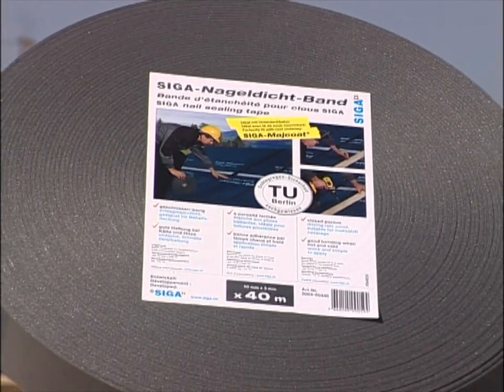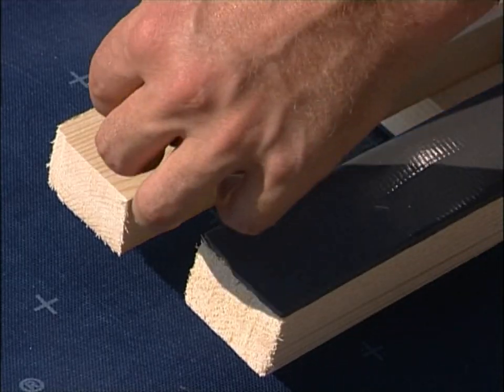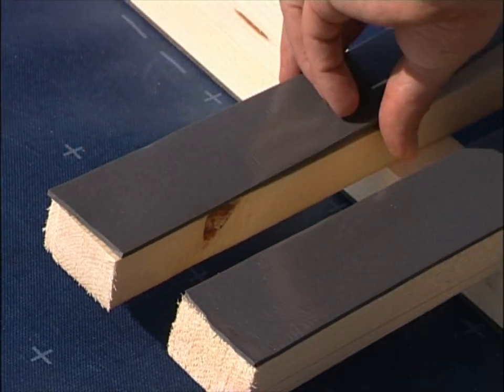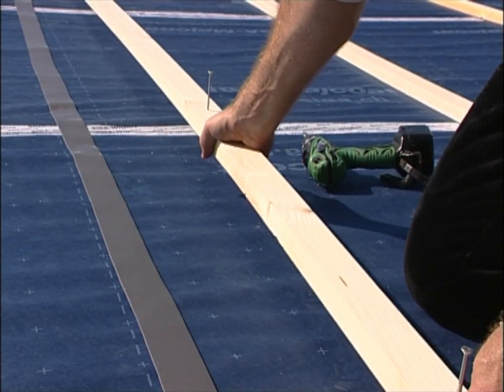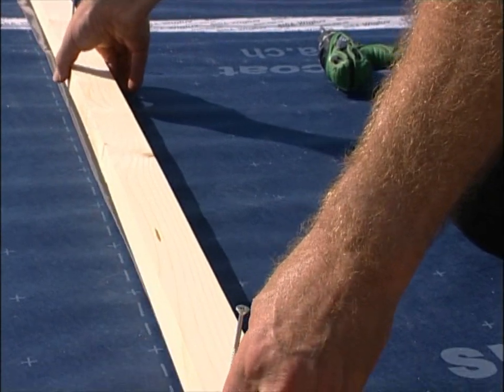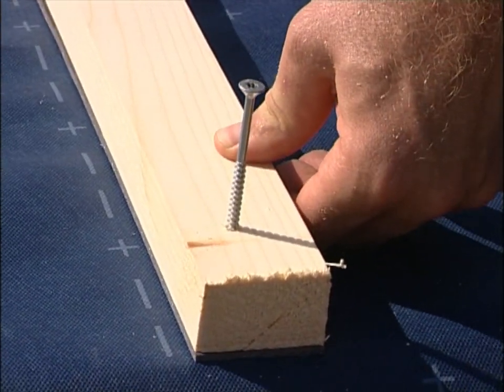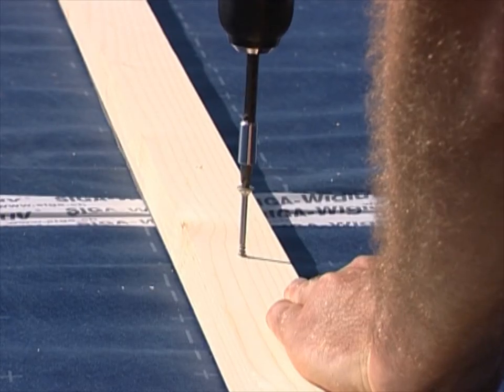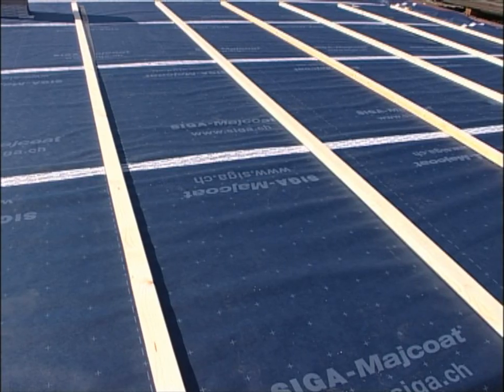SIGA nail sealing tape - Applying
The SIGA nail sealing tape is perfect for permanently rainproof sealing when installing the battens on the breathable membranes, particularly in combination with the breathable membrane SIGA-Majcoat. Thus a permanently windtight building envelope can be created despite nail or screw penetrations.
Driving rain resistance in combination with Majcoat and Wigluv 60 has been proven by the TU Berlin.